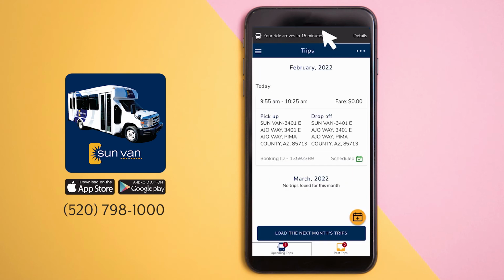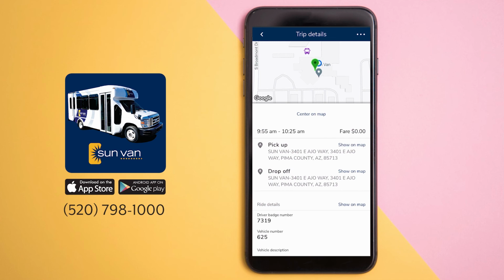Introducing the New Sun Van App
Sun Van clients can use the free app to schedule rides and track trips in real-time. Download the Sun Van app from your app store or Google Play and find the icon on your home screen. You'll need your client ID to use the app—call Sun Van reservationists if you don’t have it.

Your home screen will show upcoming trips. Click the blue button to view the next month’s trips or the yellow plus sign to book a new trip. Enter your pick-up and drop-off addresses, choose the date and time, and specify any additional needs like mobility aids or extra passengers.

Once booked, a banner will show the arrival time, and you can track your vehicle live with trip details, including the driver’s badge number and vehicle number.

Enjoy managing your trips effortlessly with the new Sun Van app!

Since its start in 1975, Sun Tran has grown from a small transit operation into Tucson’s main public transportation network. Over the years, it has expanded its services, including the introduction of the Sun Link streetcar and Sun Van paratransit for accessibility. Sun Tran remains committed to providing safe and efficient transit solutions for the Tucson community.